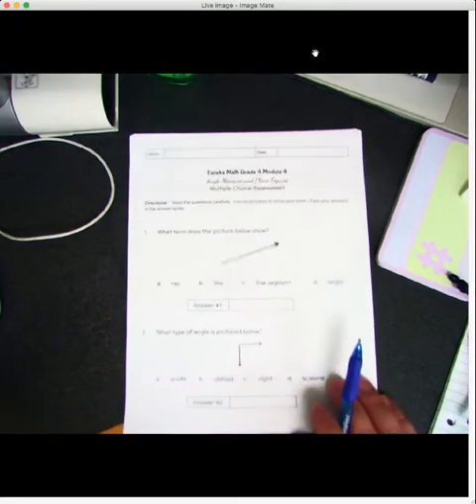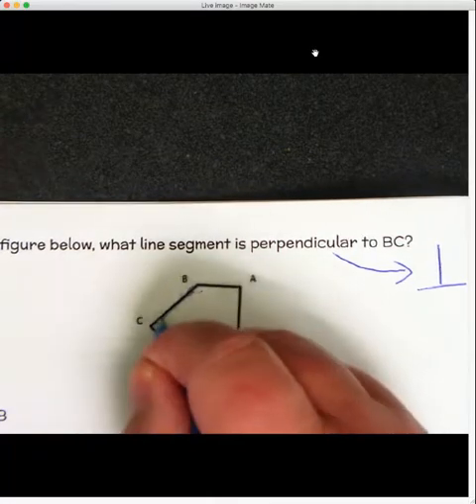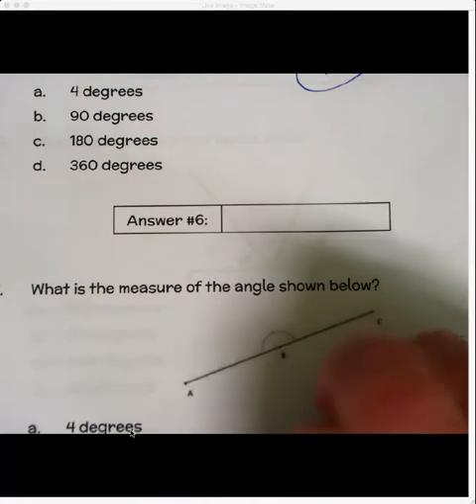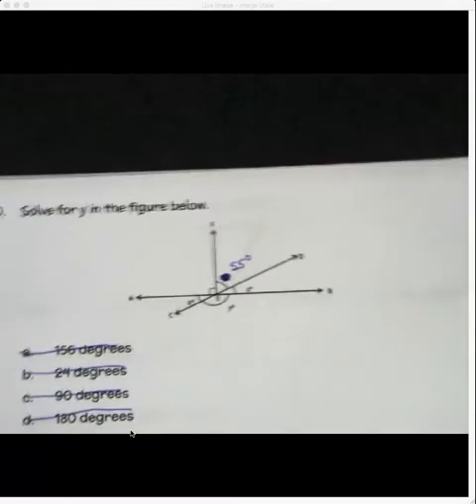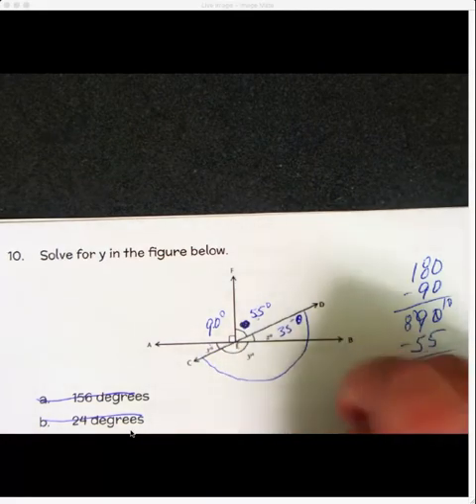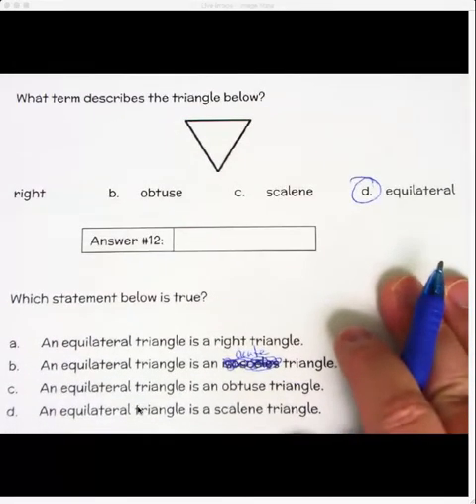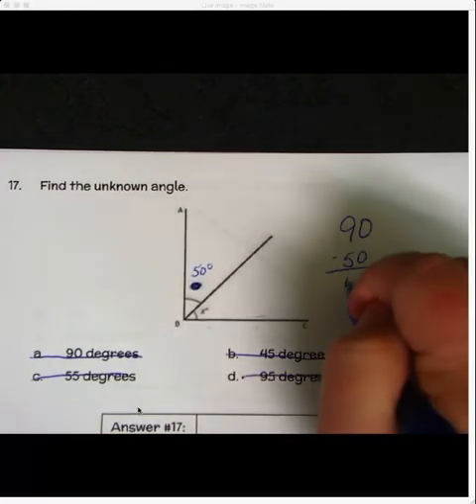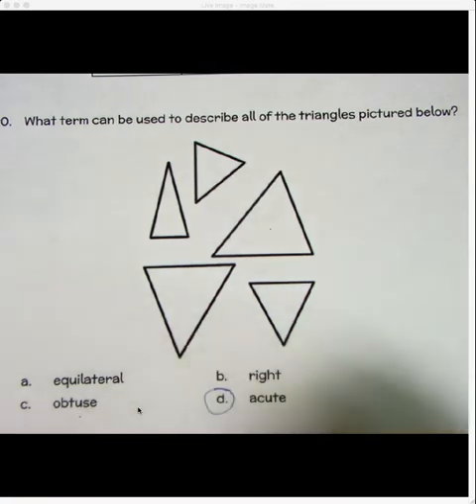Math Module 4 Test Review